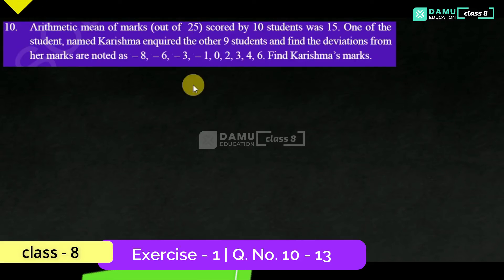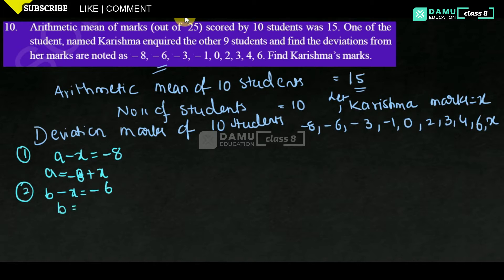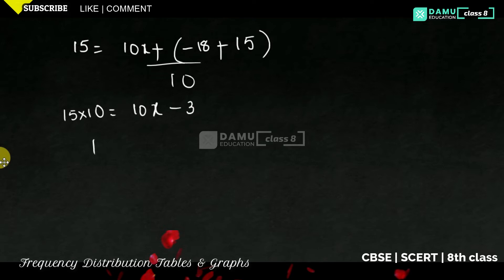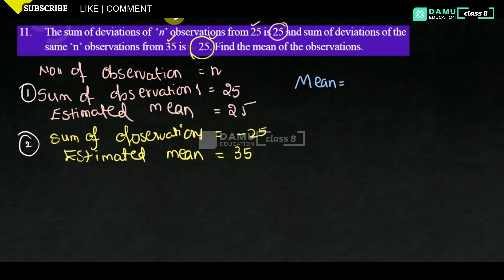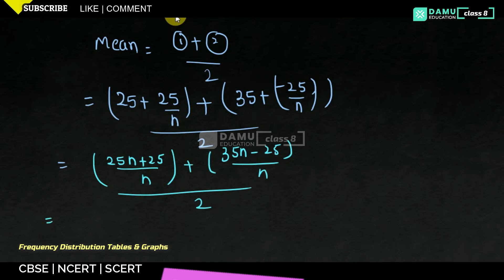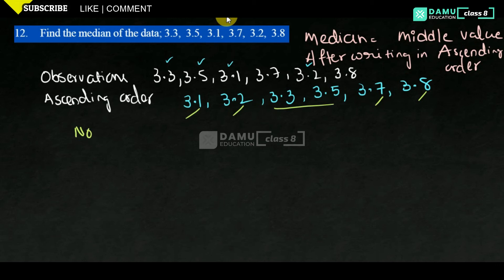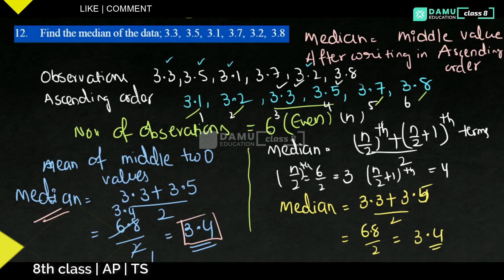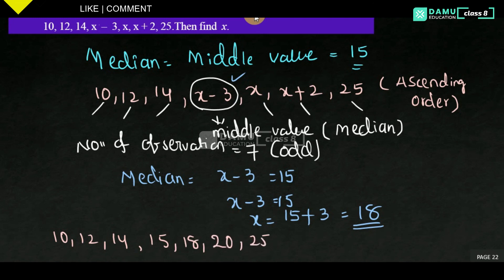Frequency Distribution Tables & Graphs | Ex 1 Q 10-13 | 8th Class Math Solutions | Damu Education